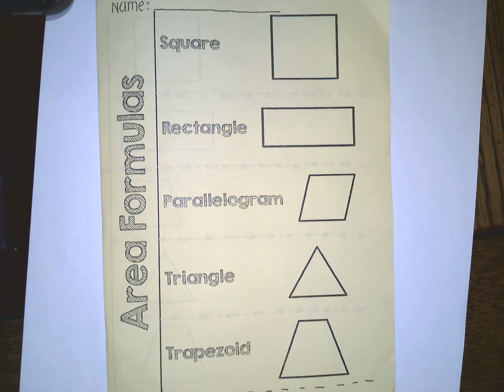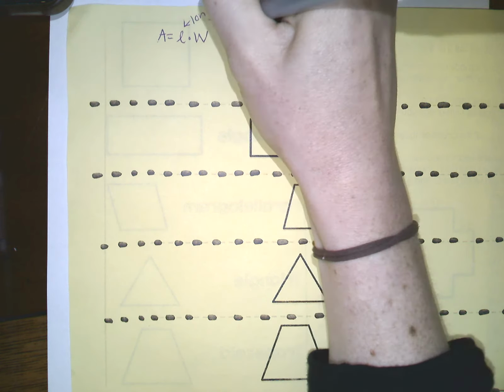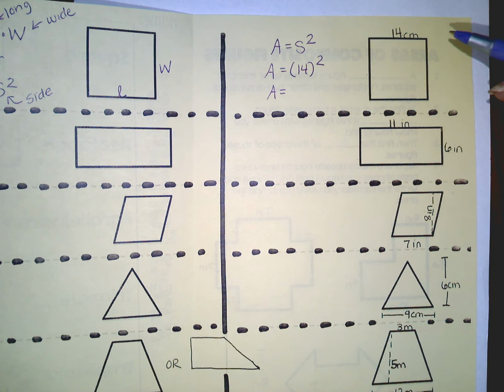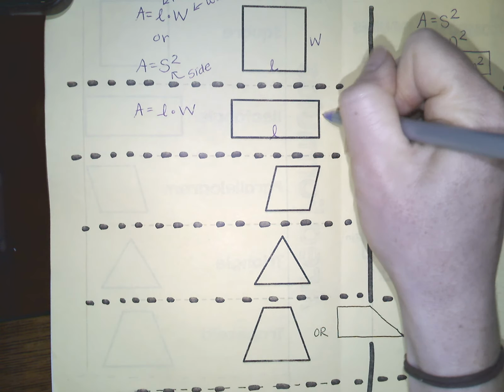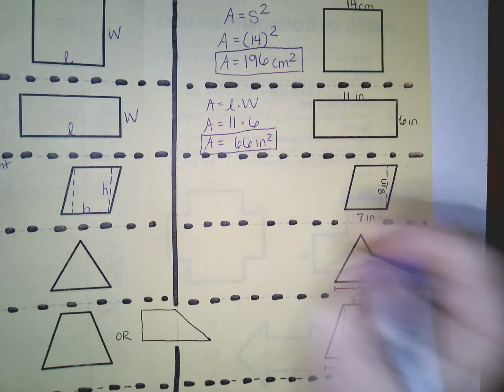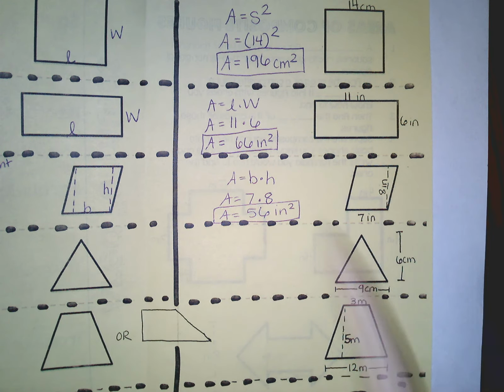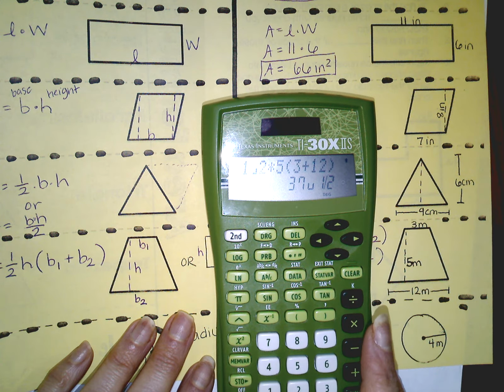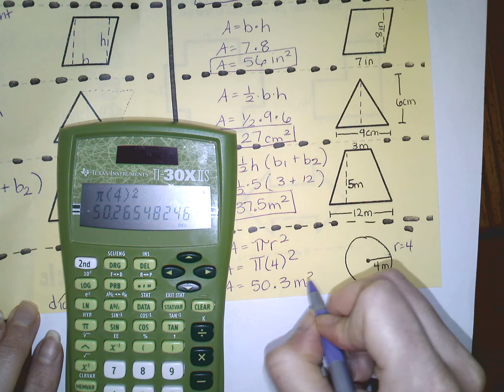Area Formula Notes 4/9/2020 (Mrs. Sewruk)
Area Formula Notes 4/9/2020